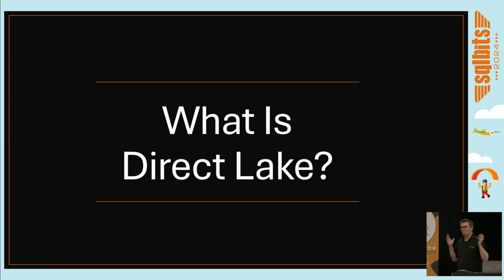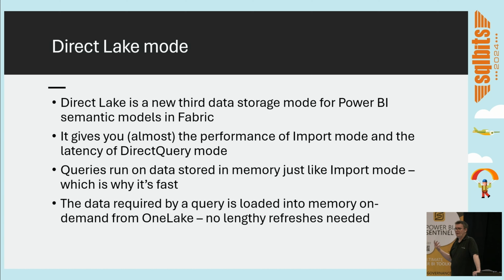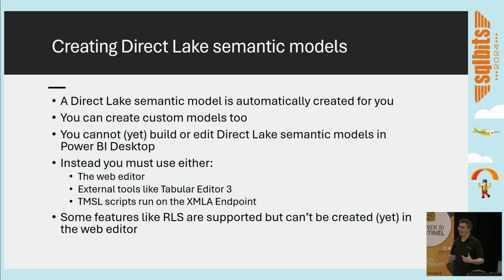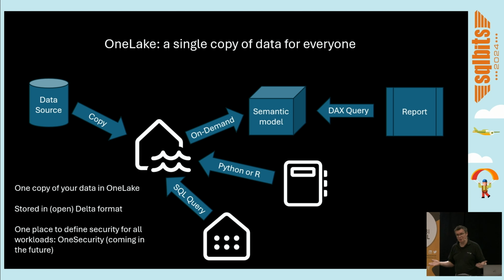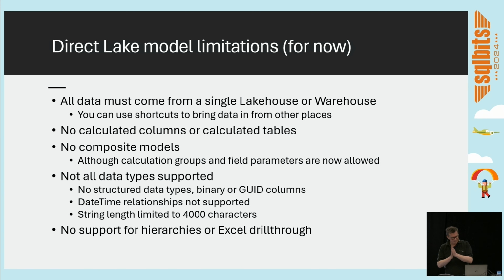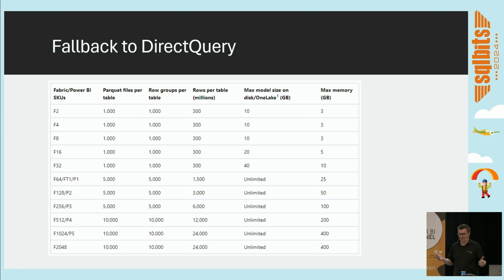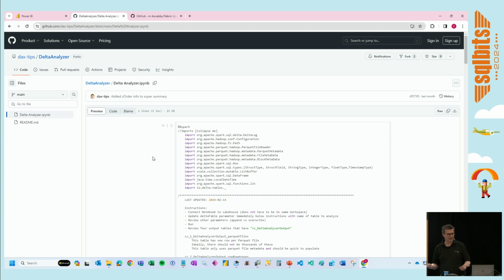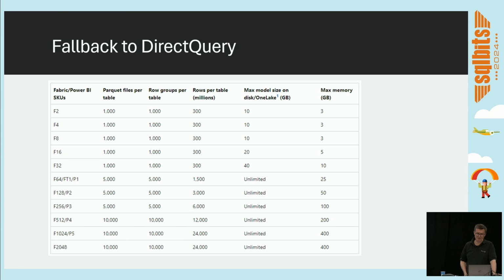Fabric Direct Lake Deep Dive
Learn how the new Direct Lake mode for Power BI in Microsoft Fabric works
Speaker BIO: Chris Webb is a member of the Power BI Customer Advisory Team at Microsoft.